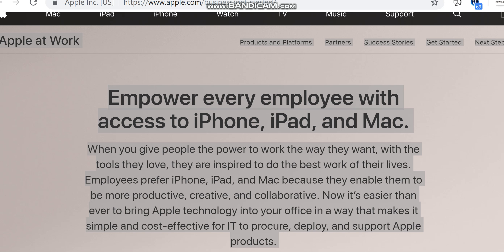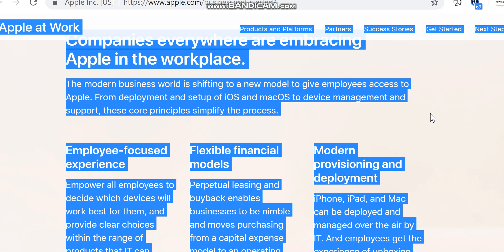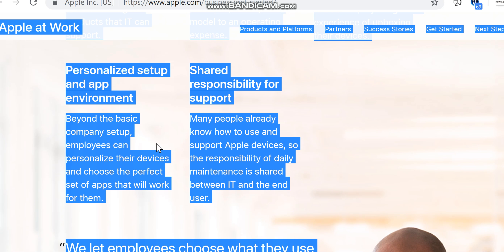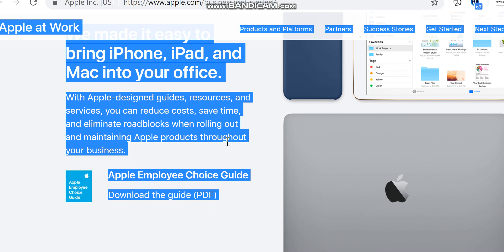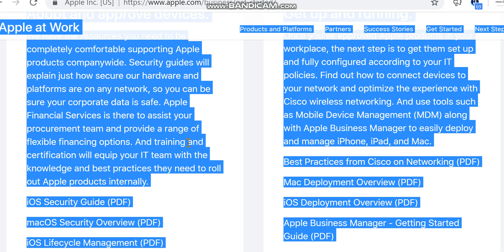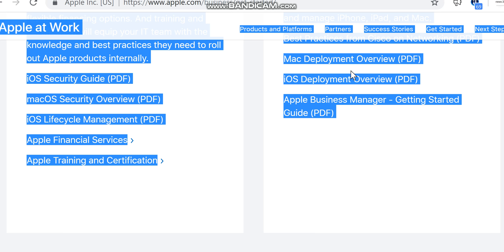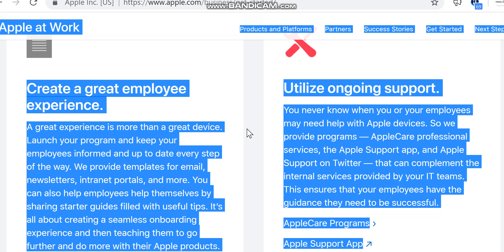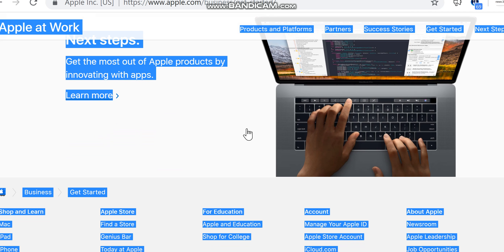httpswww apple combusinessget started